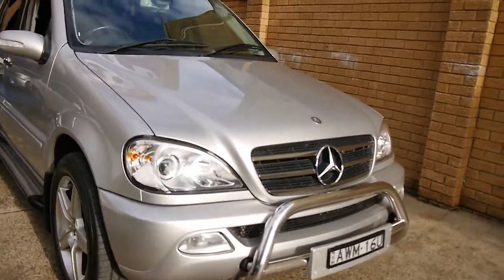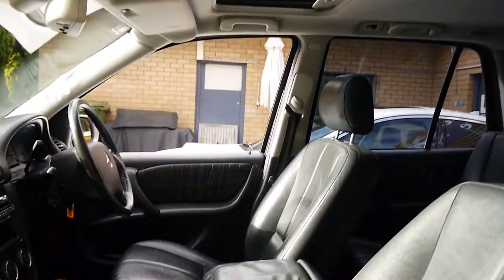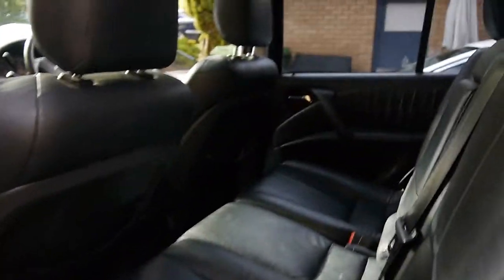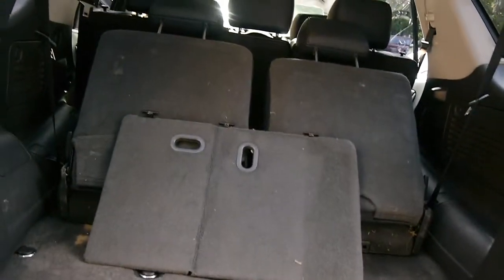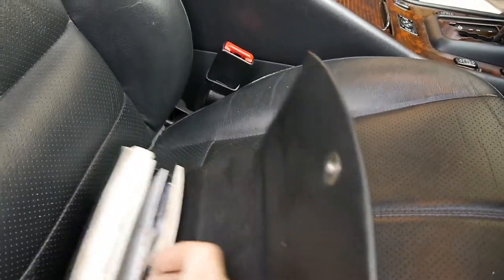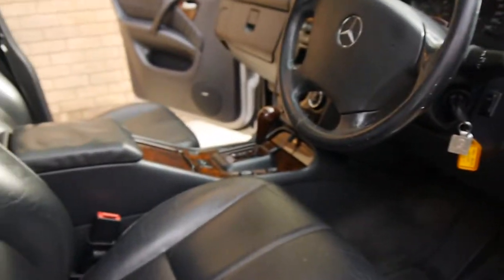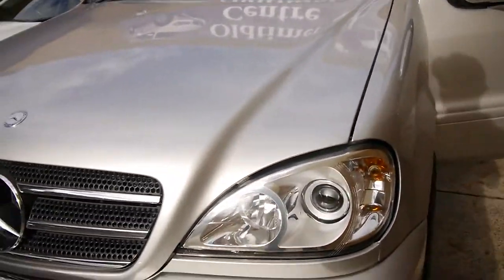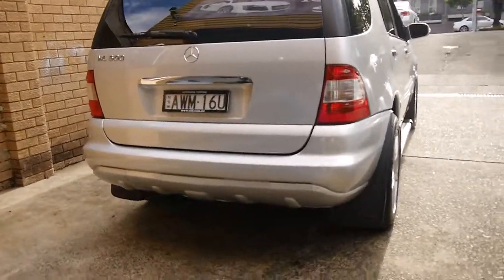Mercedes Benz ML500 4WD 2002